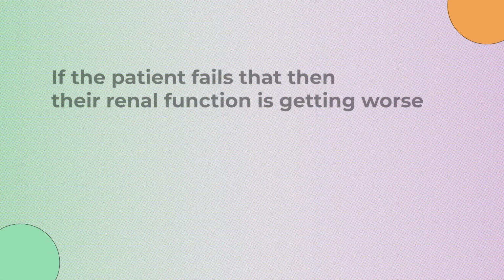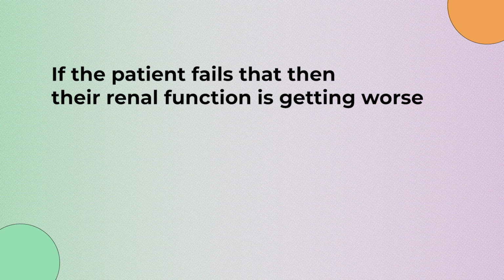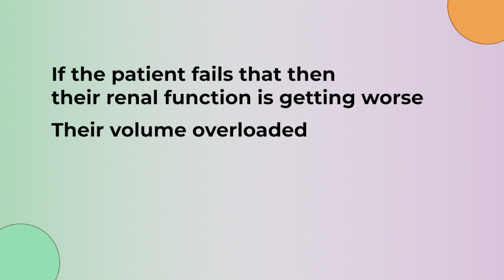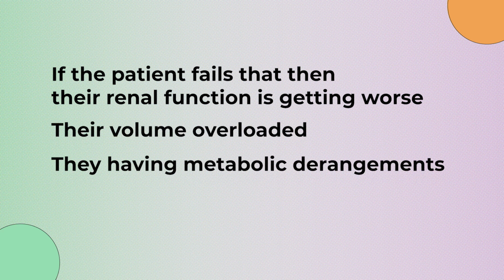Heart Failure Nursing Interventions and Management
This vido help nursing students and new graduate nurses to better understand the management of heart failure from a bedside nursing standpoint. This video will help you to: 1. Understand the rationale behind recording daily weights and obtaining strict I&O,s 2. Understand the signs and symptoms in a heart failure patient that will indicate the patient's status is improving OR worsening. 3. Be able to identify when the patient's heart failure symptoms are worsening which will prompt you to call the doctor/clinician.